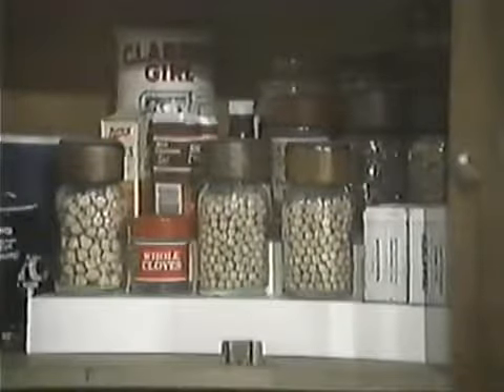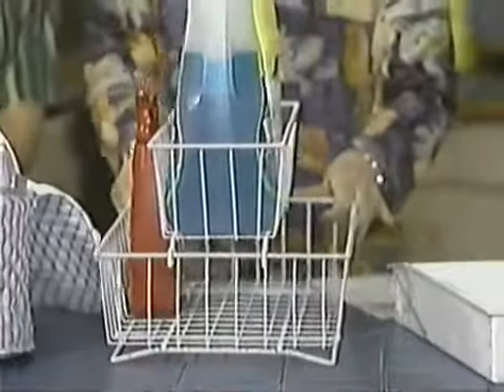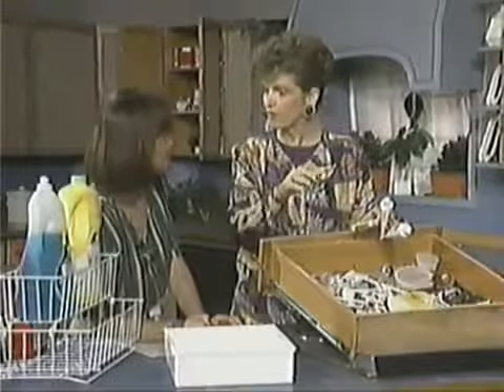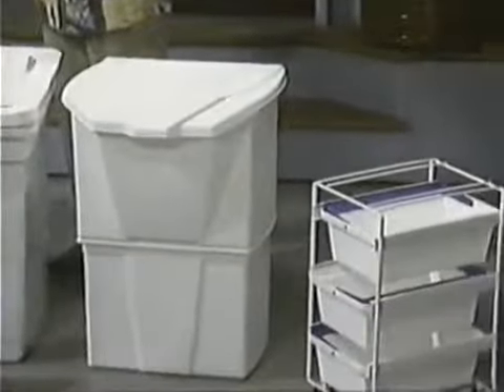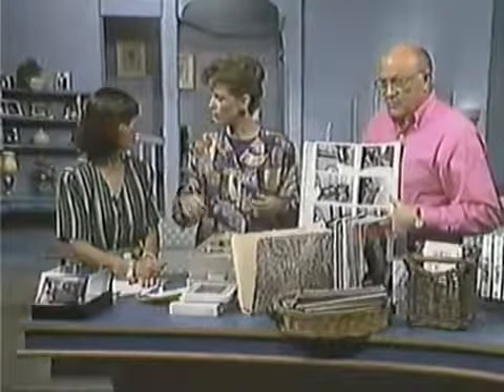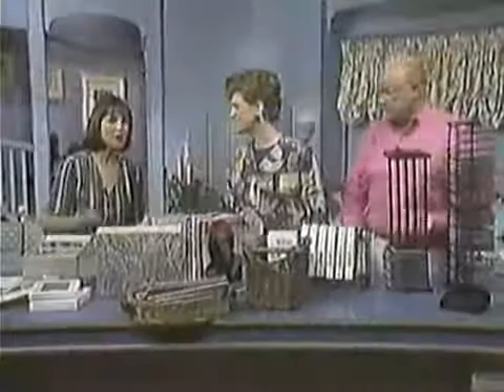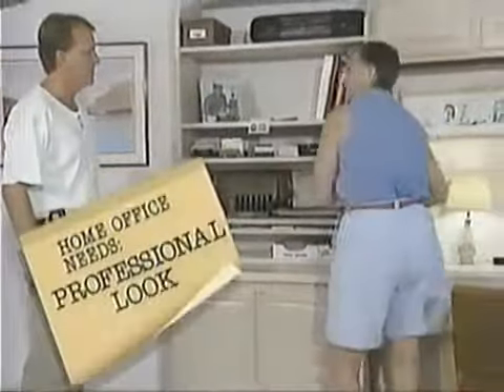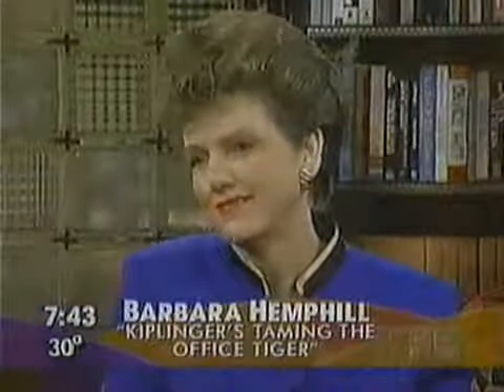Barbara Hemphill TV Appearances Video 2 1992 1994